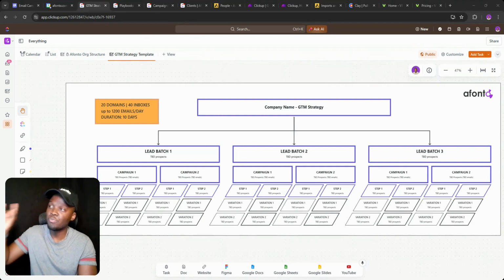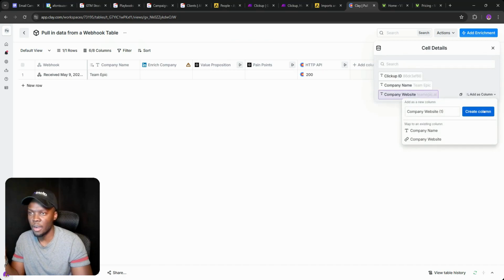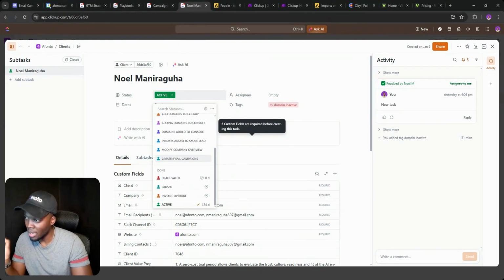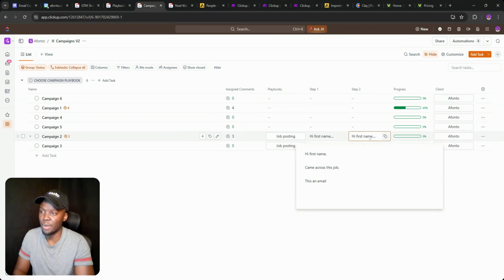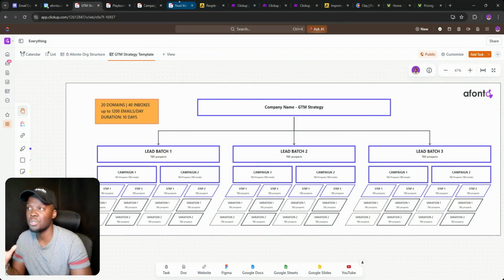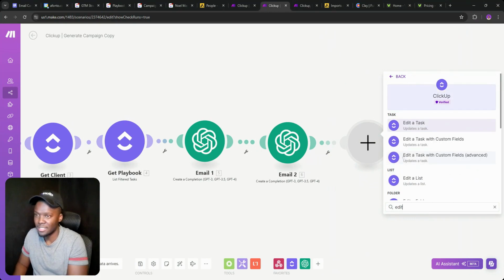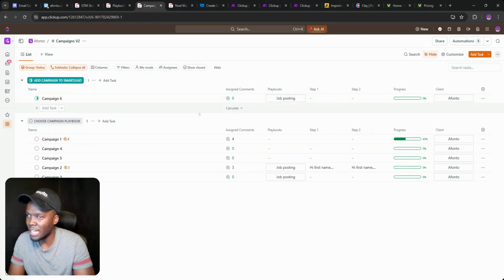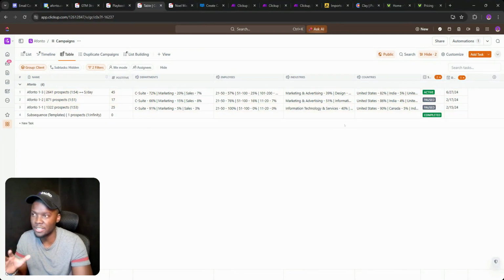How to create 10-20+ email campaigns per hour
This is how I plan to use AI and Automations to create 10-20+ email campaigns per hour